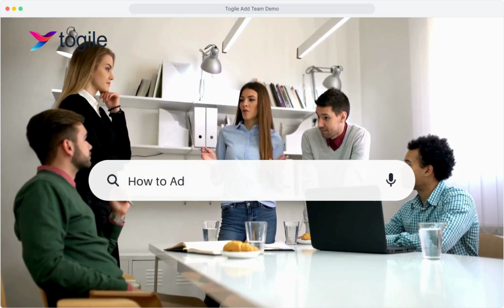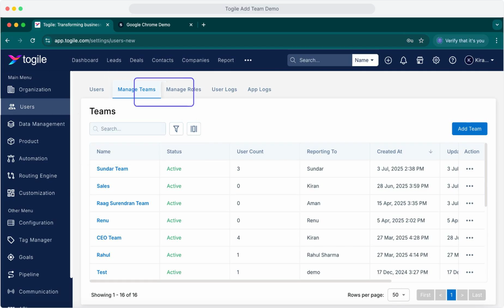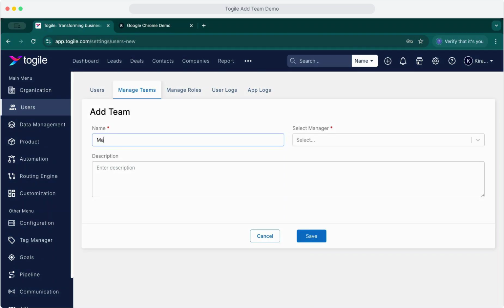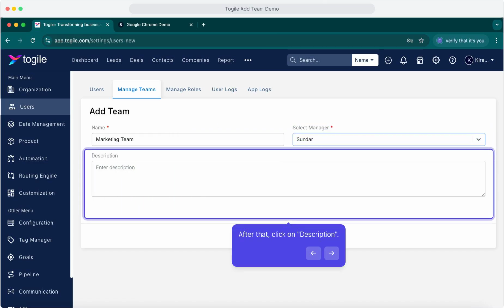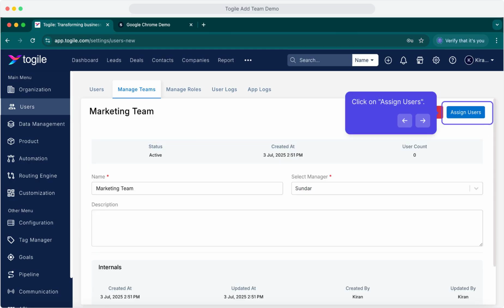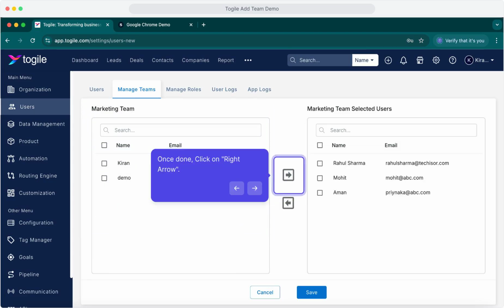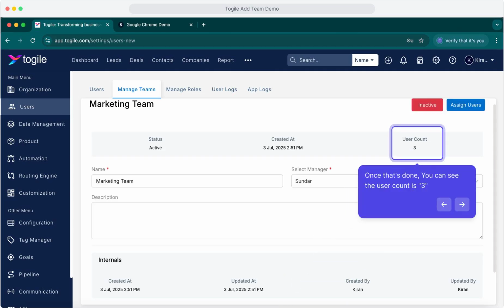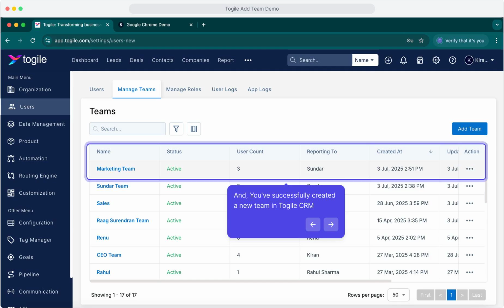How to Add Teams in Togile CRM | Organize Your Sales & Support Effortlessly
Want to structure your CRM around real-world departments? In this video, we’ll show you how to add teams in Togile CRM and group your users by function — sales, support, marketing, and more!

With teams, you can streamline permissions, monitor performance, and manage pipelines more effectively.
Perfect for growing startups and scaling businesses.

In this step-by-step tutorial, you'll learn:
✅ How to create a new team in Togile
✅ Assign users to specific teams
✅ Set visibility and access controls
✅ Optimize workflows using team-based organization

📌 Ideal for Admins, Team Managers, and CRM Owners.

Simplify your CRM structure with Teams on Togile — built for scale and clarity.